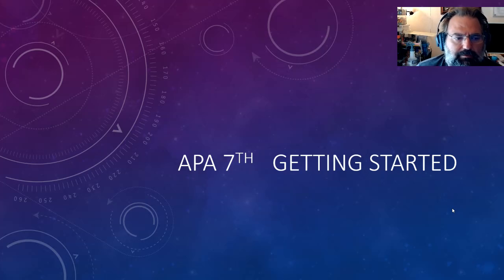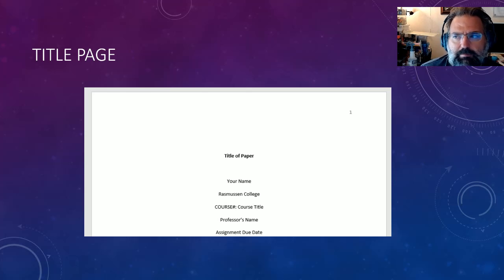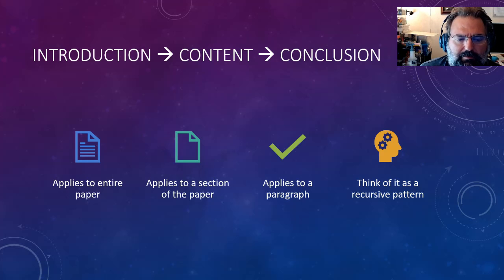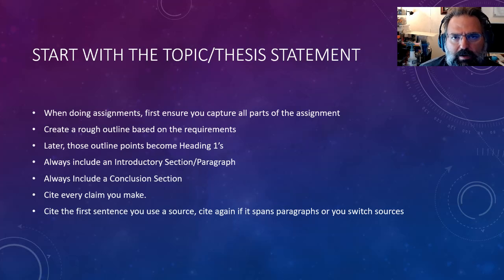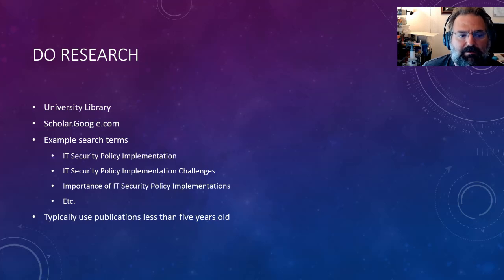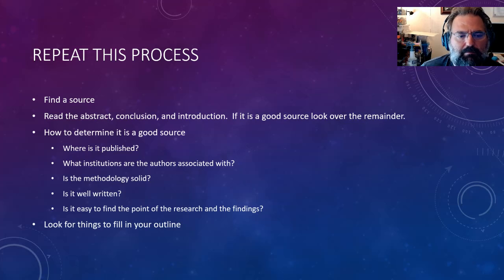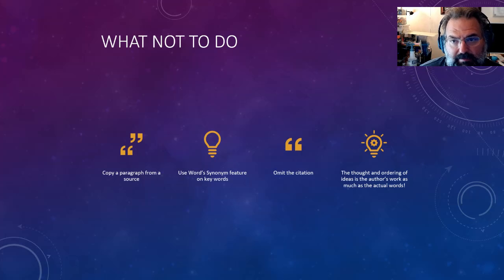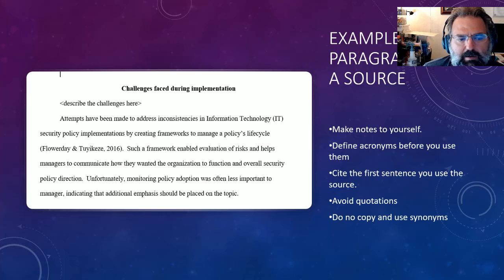Data Science Languages APA 2021 08 09